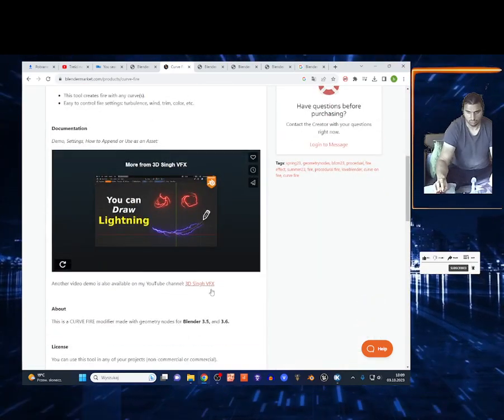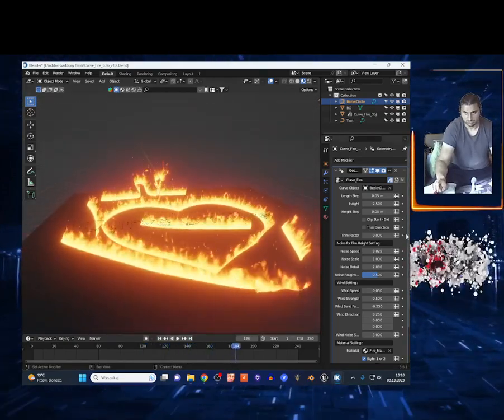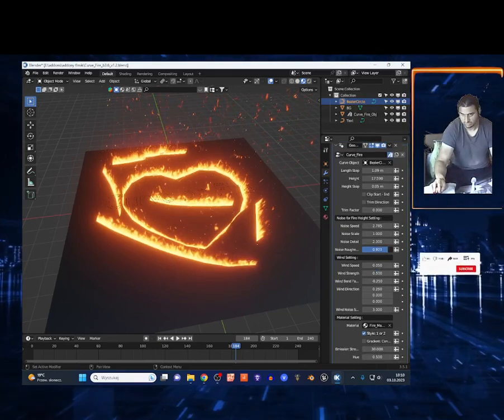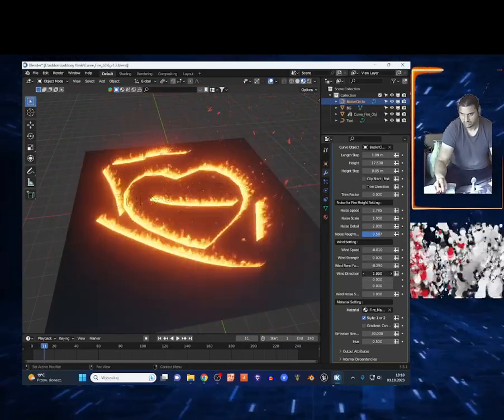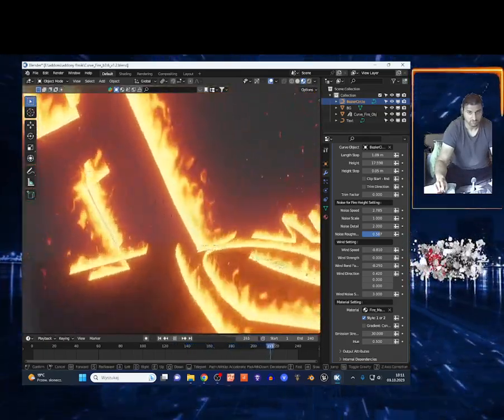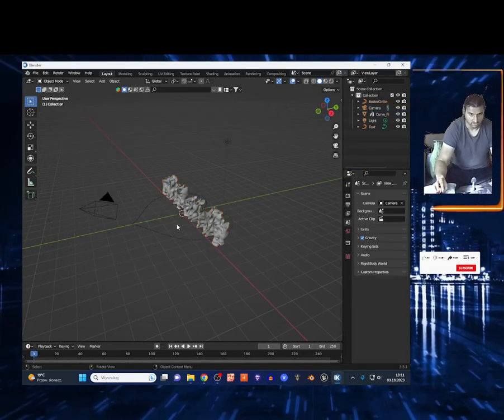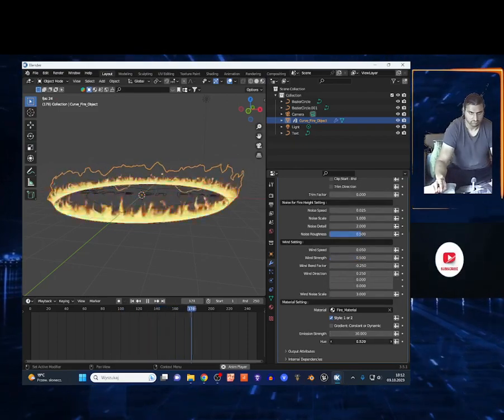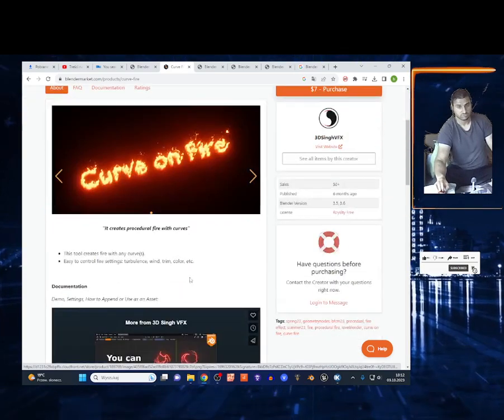BLENDER ADDON REVIEW- Curve Fire ADDON